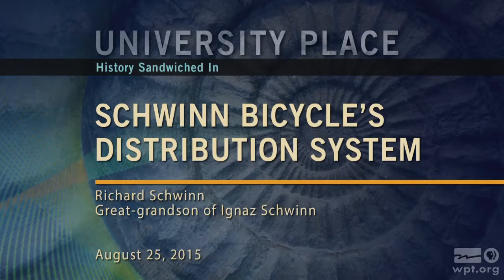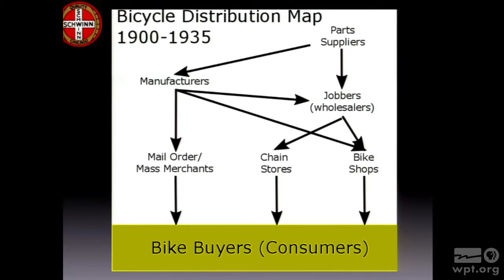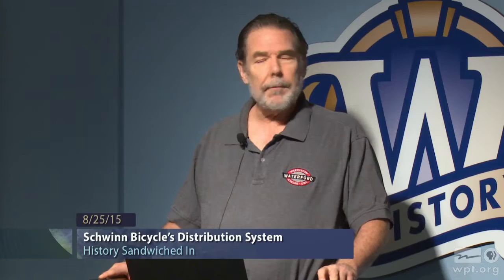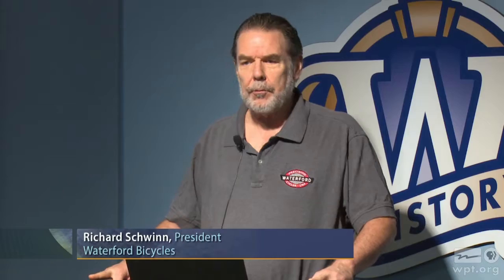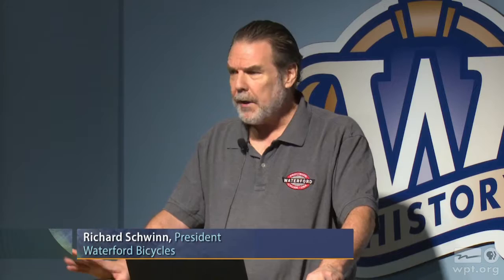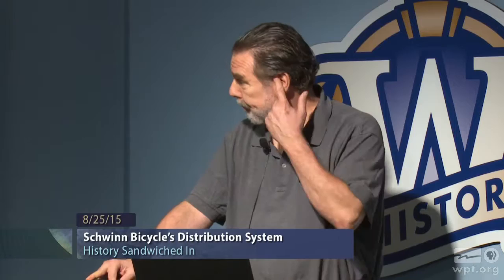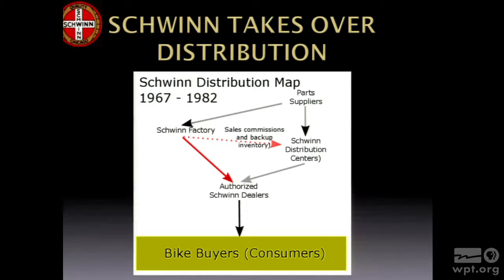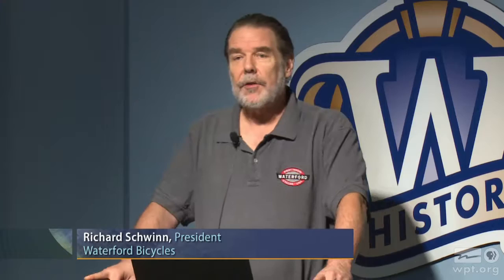Schwinn Bicycle's Distribution System | University Place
Richard Schwinn, Great-grandson of Ignaz Schwinn, shares the history of the Schwinn Bicycle Company and focuses on the bicycle distribution system, Schwinn’s secret success factor.